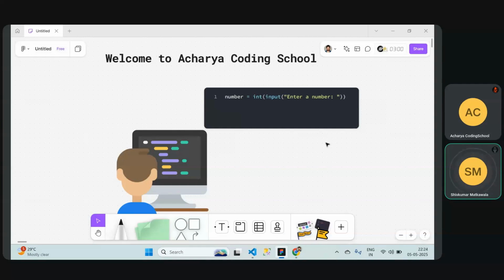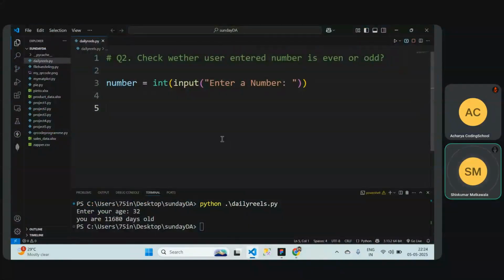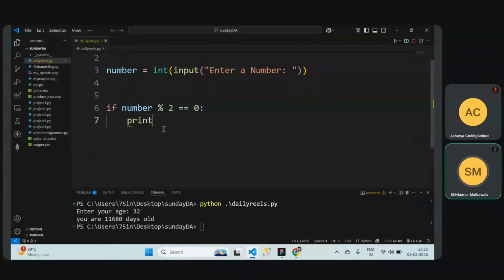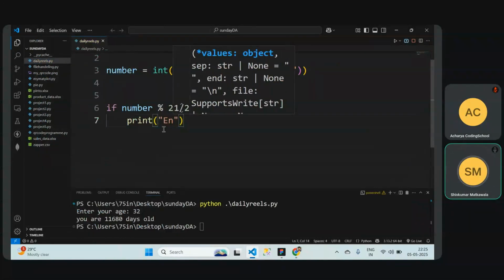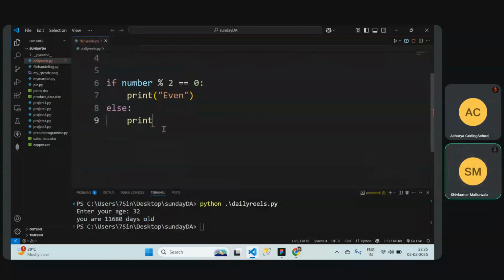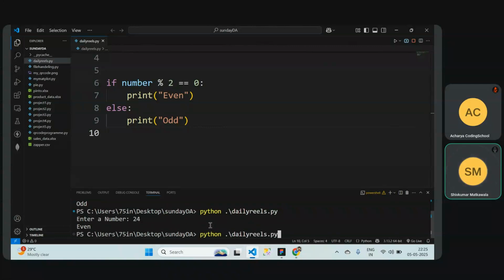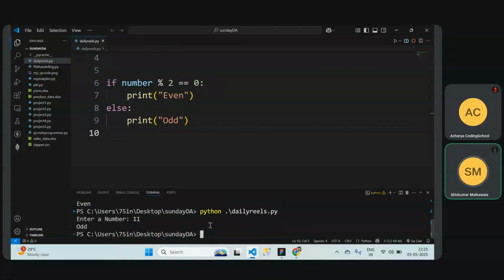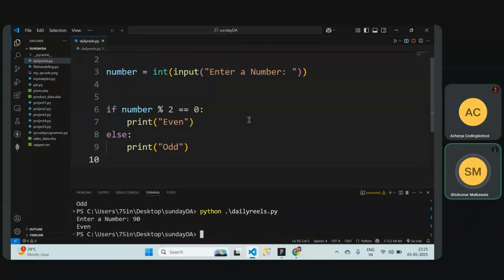part 3: Check if a Number is Even or Odd in Python | Learn Python Basics for Beginners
🔍 In this beginner-friendly Python tutorial, you’ll learn how to check whether a number is even or odd using a simple conditional statement.

✅ What You'll Learn:

Using the modulo operator %
Writing a basic if-else condition
Taking user input
Understanding even vs. odd logic in Python

🖥️ Example Code Covered:

if num % 2 == 0:
    print("Even number")
else:
    print("Odd number")